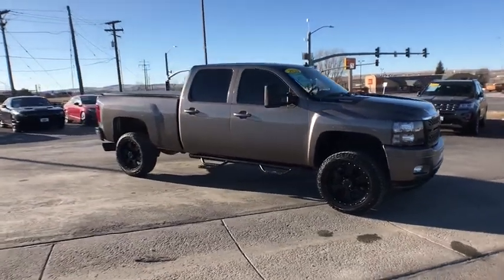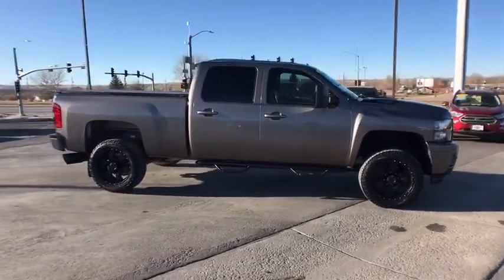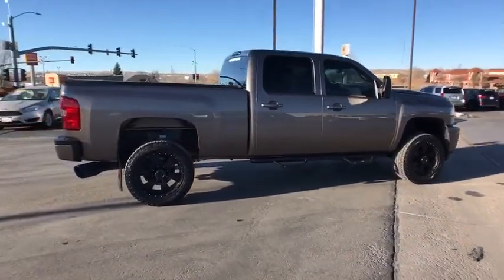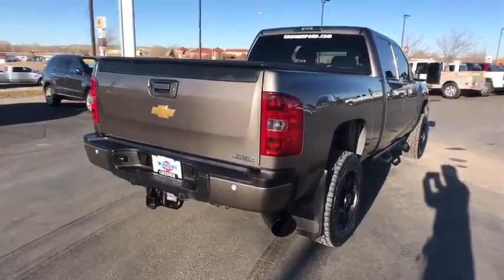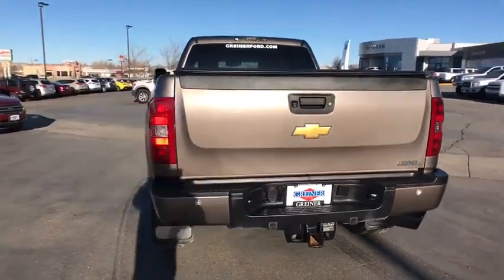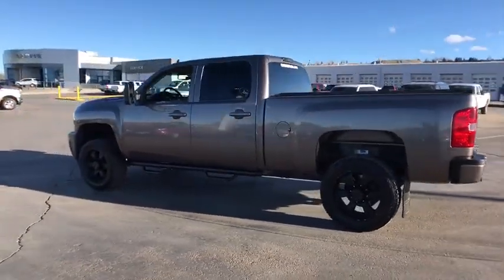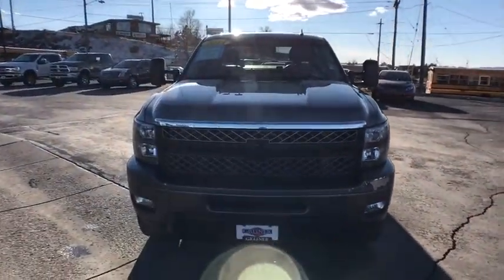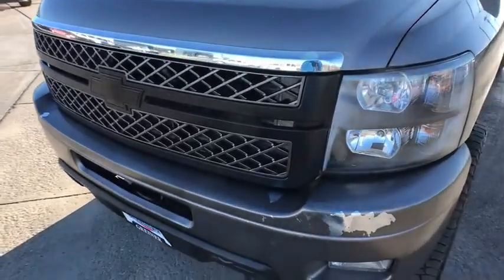2014 Chevrolet Silverado_2500HD Casper, Powell, Cheyenne, Douglas, Sheridan, WY EF116975T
Used 2014 Chevrolet Silverado_2500HD available in Casper, Wyoming at Lithia Ford Casper. Servicing the Powell, Cheyenne, Douglas, Sheridan, WY area.
2014 Chevrolet Silverado_2500HD 4WD Crew Cab 153.7 LTZ - Stock#: EF116975T - VIN#: 1GC1KYE89EF116975

CARFAX 1-Owner ONLY 55955 Miles! Heated Leather Seats Alloy Wheels Trailer Hitch ENGINE DURAMAX 6.6L TURBO DIESEL V8 B20-DIESEL COMPATIBLE Turbo Charged Satellite Radio Premium Sound System 4x4 REAR VISION CAMERA CLICK NOW! KEY FEATURES INCLUDE: Leather Seats Premium Sound System Satellite Radio. OPTION PACKAGES: ENGINE DURAMAX 6.6L TURBO DIESEL V8 B20-DIESEL COMPATIBLE (397 hp [296.0 kW] @ 3000 rpm 765 lb-ft of torque [1032.8 N-m] @ 1600 rpm) TRANSMISSION ALLISON 1000 6-SPEED AUTOMATIC ELECTRONICALLY CONTROLLED with overdrive electronic engine grade braking and tow/haul mode LTZ PLUS PACKAGE includes (UG1) Universal Home Remote (A60) locking tailgate (PPA) EZ-Lift tailgate (JF4) power-adjustable pedals (UD7) Rear Parking Assist and (S41) Rear wheelhouse liner LPO SEATS HEATED AND COOLED DRIVER AND FRONT PASSENGER FRONT BUCKET includes 12-way power driver and front passenger seat adjusters including 4-way power lumbar control 2-position driver memory adjustable head restraints floor console and storage pockets REAR VISION CAMERA AIR BAGS HEAD CURTAIN SIDE-IMPACT FRONT OUTBOARD SEATING POSITIONS with rollover sensor MIRRORS OUTSIDE HEATED POWER-ADJUSTABLE VERTICAL CAMPER MANUAL-FOLDING AND EXTENSION 4x4 Onboard Communications System Aluminum Wheels Keyless Entry Privacy Glass Child Safety Locks Steering Wheel Controls. PURCHASE WITH CONFIDENCE: CARFAX 1-Owner MORE ABOUT US: The main goal here at Greiner Ford of Casper is to ensure you have a successful and enjoyable car-buying experience. Whether you are searching for a new or used vehicle or need quality auto repair parts or auto financing our dealership is ready to assist drivers in the Riverton WY Gillette and Sheridan areas with all of the above! Price does not include title license or $399 dealer doc fee. Only equipment basic to each model is listed. Call or email for complete specific vehicle information.